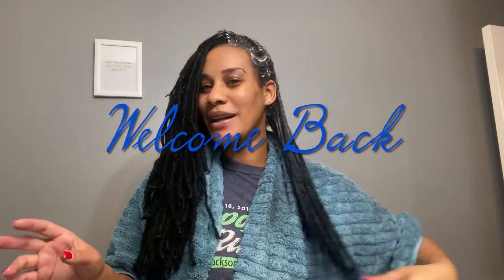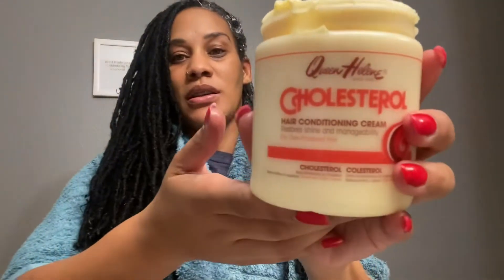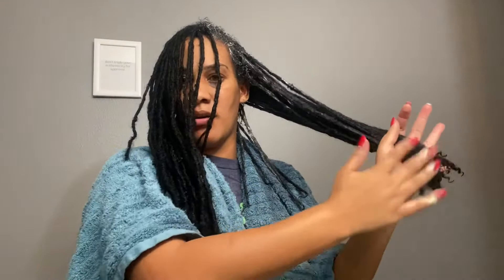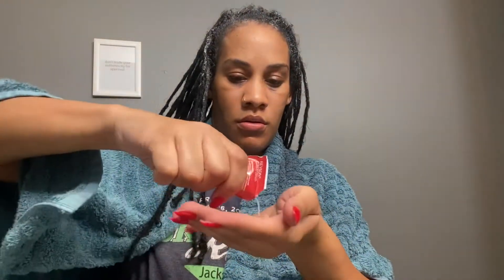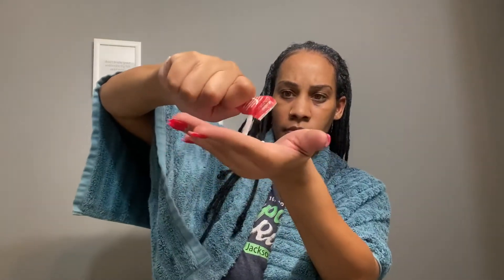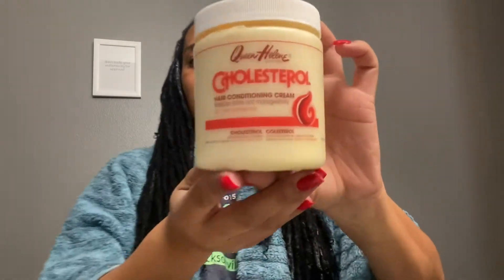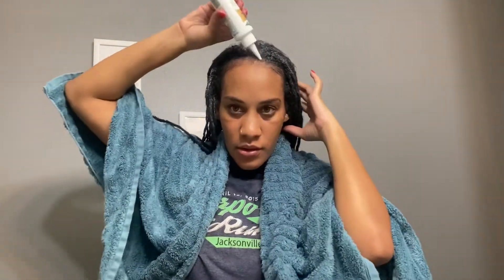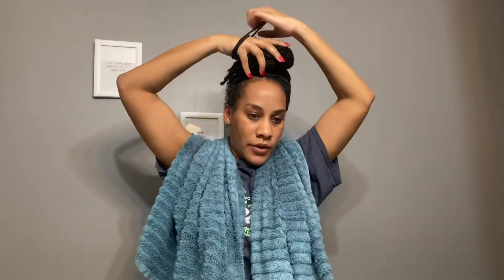Conditioning your loc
I’m back :

So I finally uploaded a video on “ conditioning your loc” I hope you enjoy it.

🤍FAQ🤍
-Age 36
-Race Black
-Education -Degree in Human Services